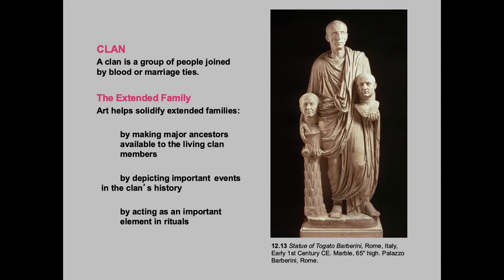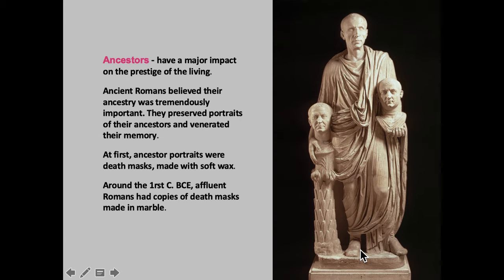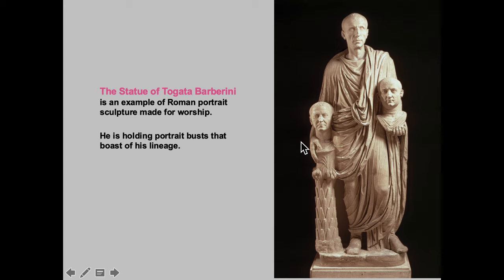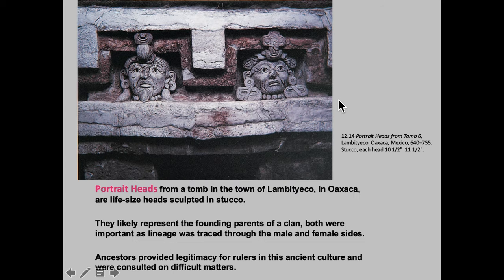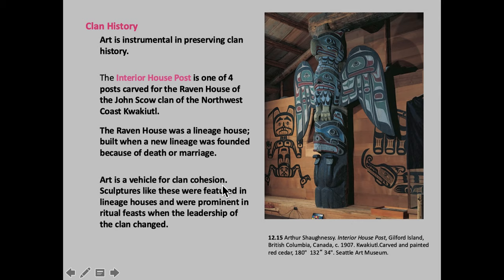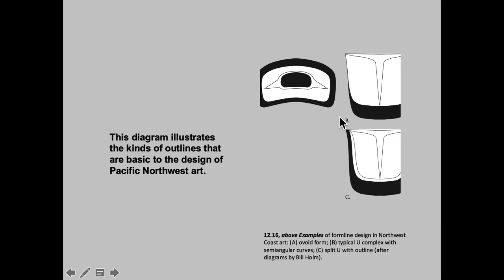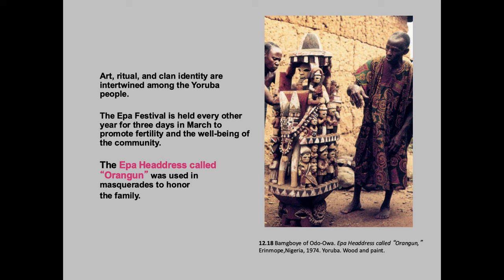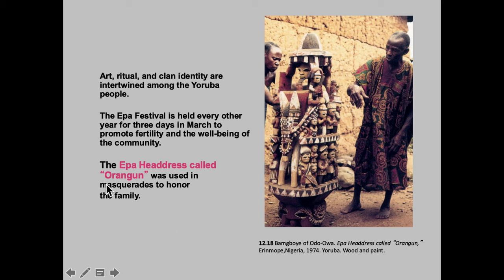Ch 12 part 3